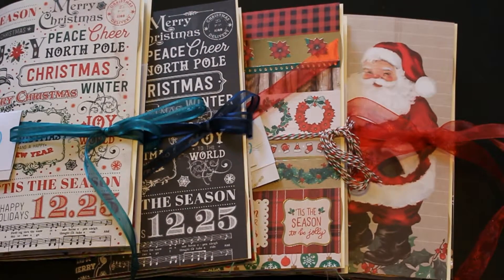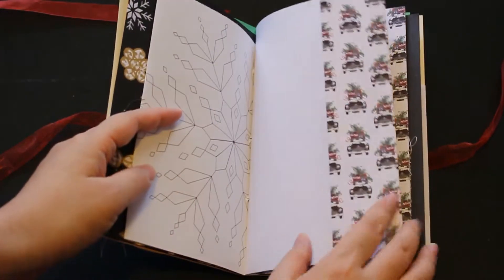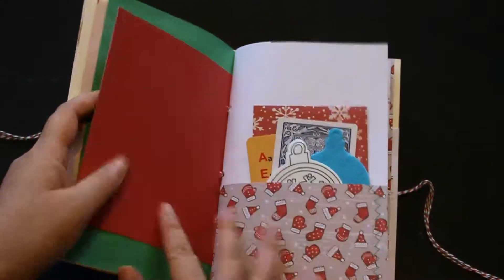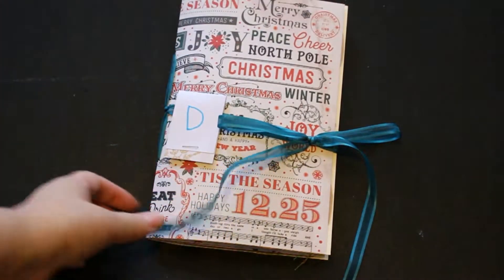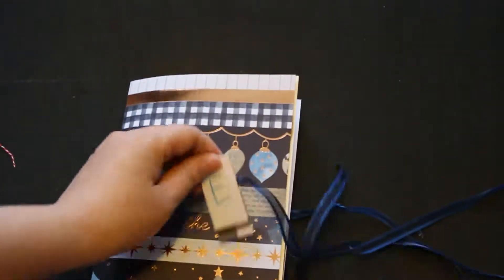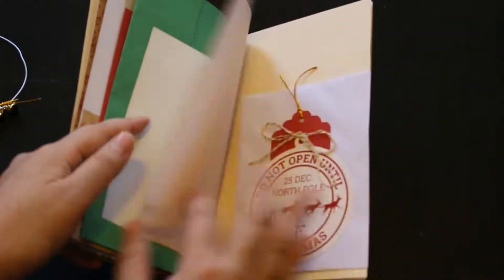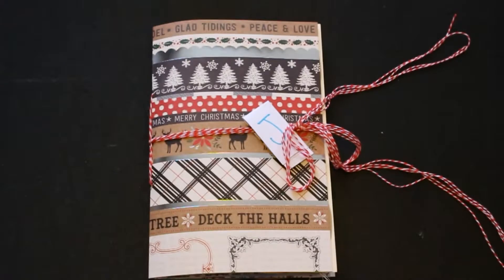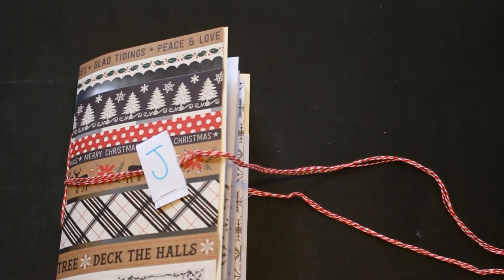Christmas journals mini journals flip-through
Christmas journals mini journals, naked journals, handmade, Christmas gifts, notes, paper crafts, notebooks, blank note

Hi all,

I am very glad to sell these Christmas themed journals.

The size is approximately 8.5 inches by 5.5 inches. The inside papers' size vary.

Please choose one option from ten journals.

More than 12 papers are used inside of a journal.

This is hard to say "junk-journal" because I did not use any vintage items.

Please visit my youtube channel to see the details and page flip-through.

Please order this journal before December 1st to ensure that the package is arrived before the Christmas.

If you have any questions, please message me.

BlueGreenAppleStudio
BlueGreenAppleStudio
BlueGreenAppleStudio
BlueGreenAppleStudio
BlueGreenAppleStudio